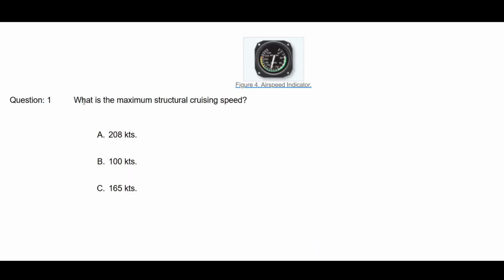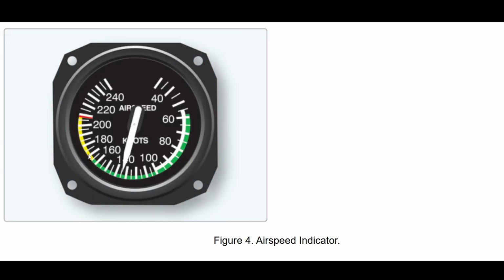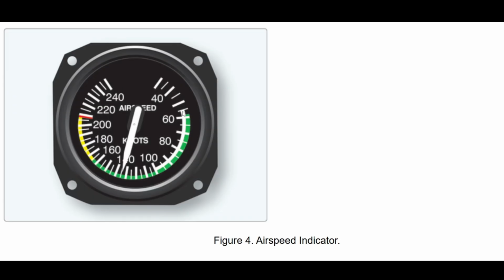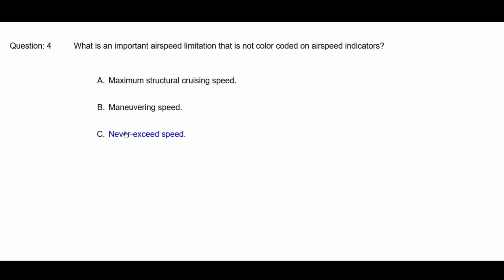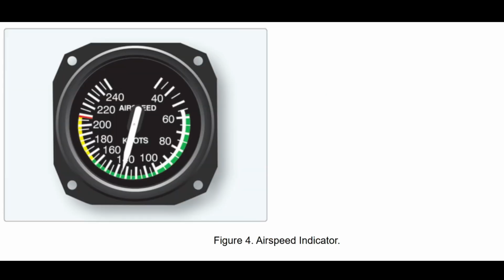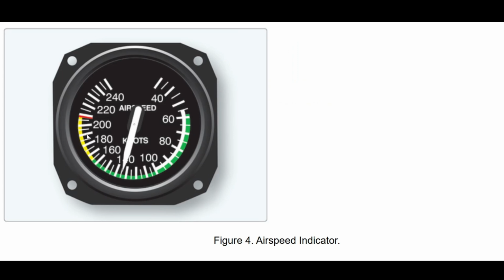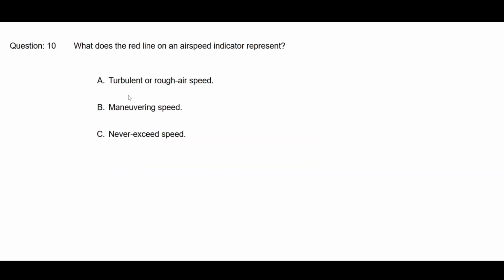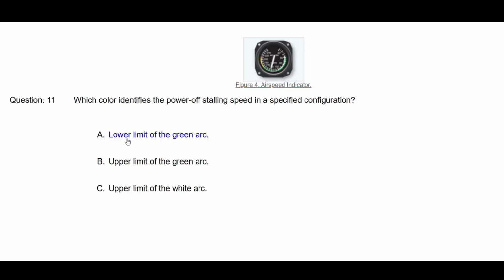Airspeed Indicator - Private pilot written exam questions